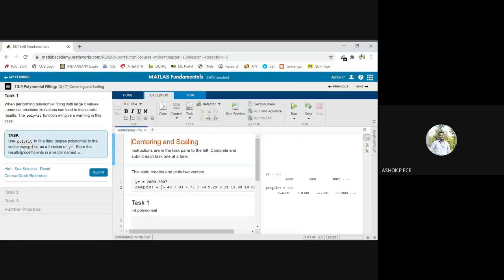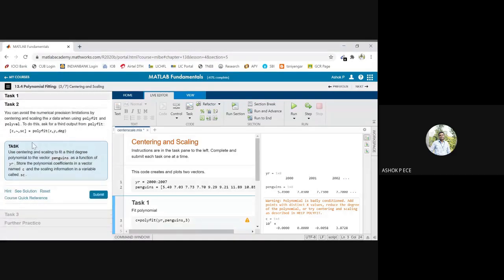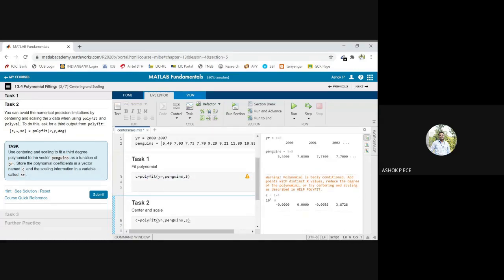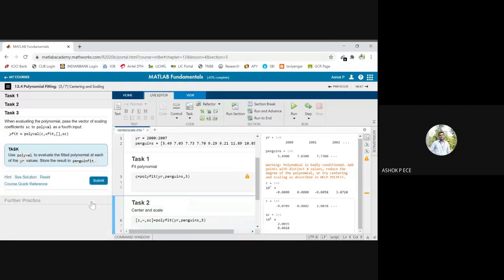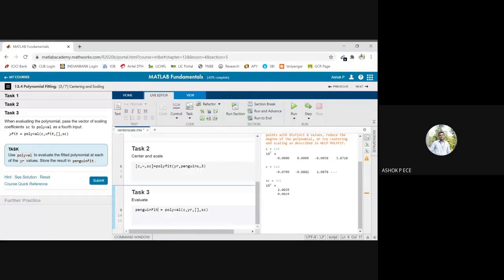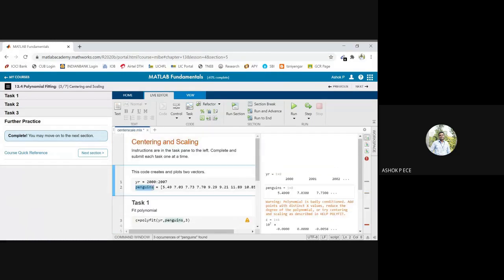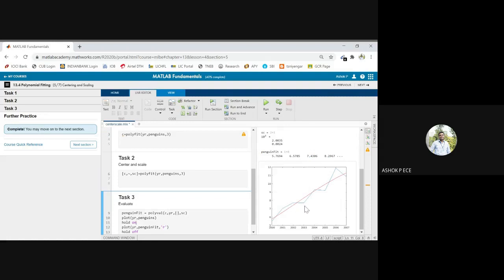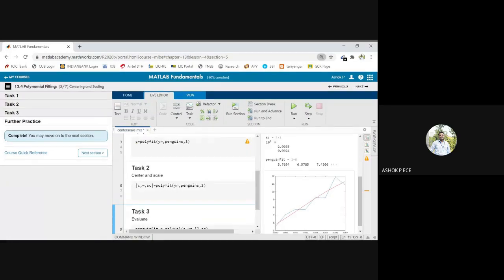CME | Lecture-207 | Moving Statistics Functions in MATLAB Part-13